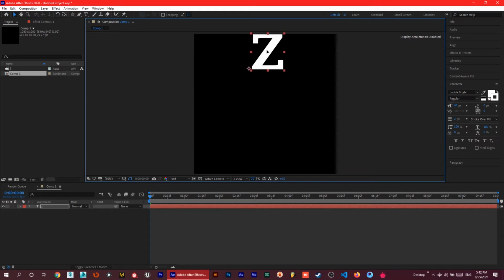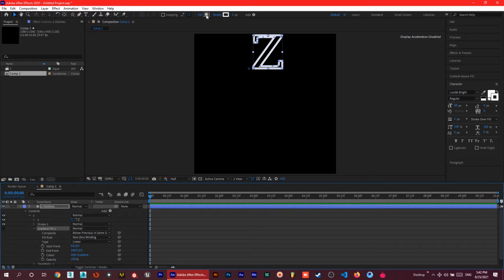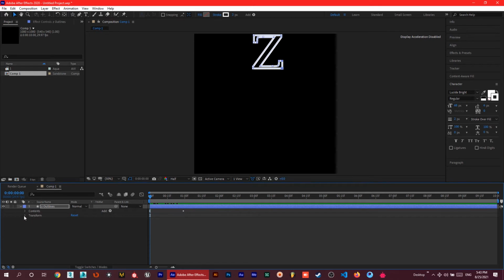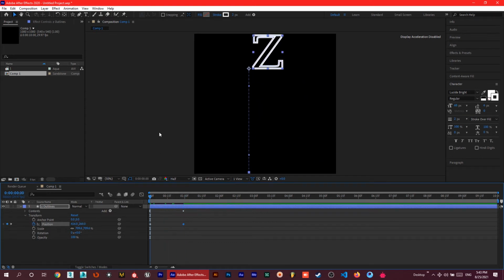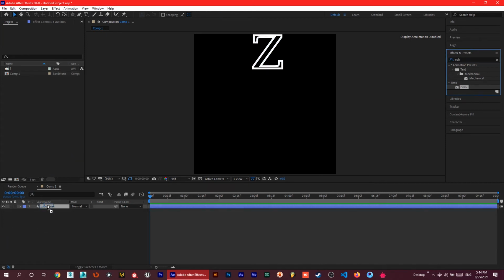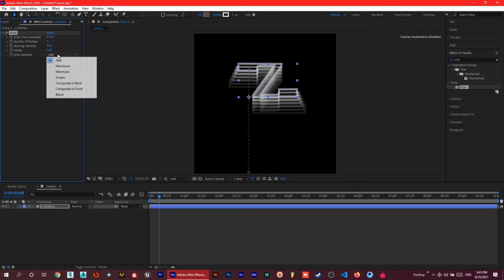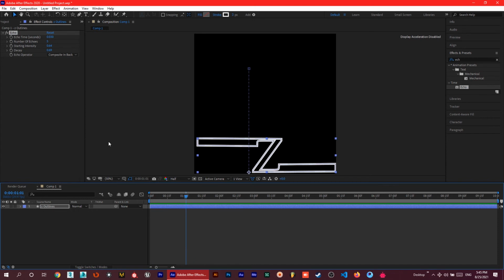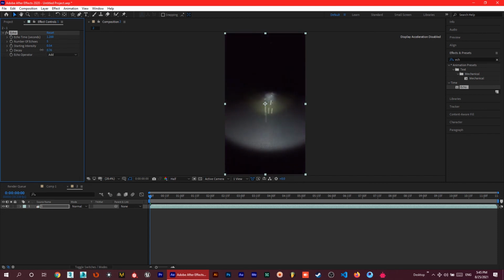How to use Echo effect in Adobe After Effects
In this easy tutorial, you will learn how to use Echo effect simply in Adobe After Effects. It could be used to create repetitions for you Logo, Typography and all types of your videos. This is a really simple tutorial for beginners to create some really good effects on their videos in order to make it stunning. Don't miss it.😀